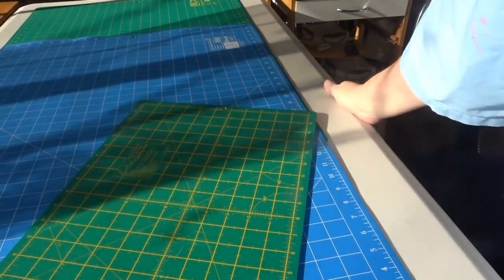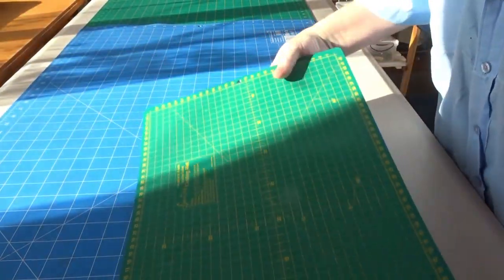CUTTING MAT CARE AND REPAIR TIPS How to repair a warped or dirty cutting mat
How to care for your cutting mat video.